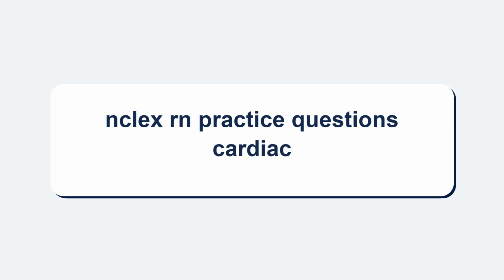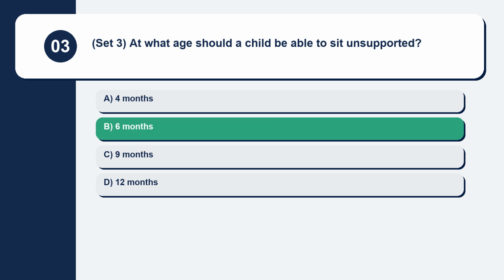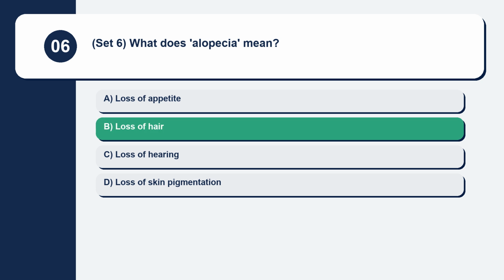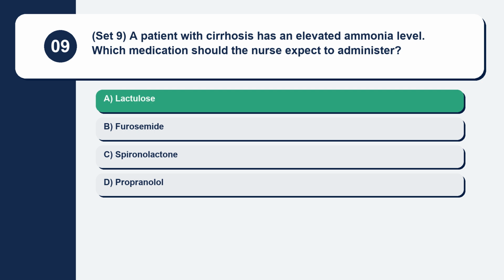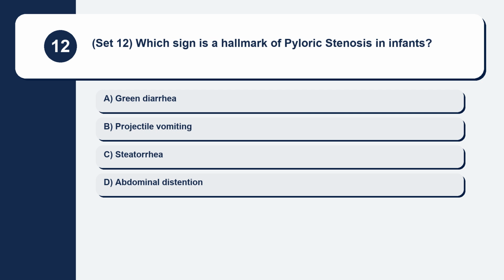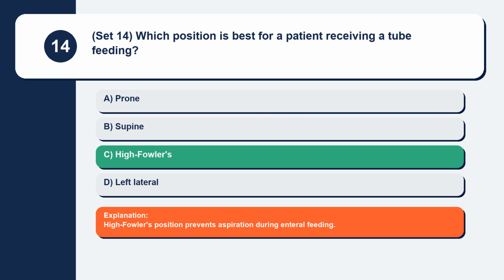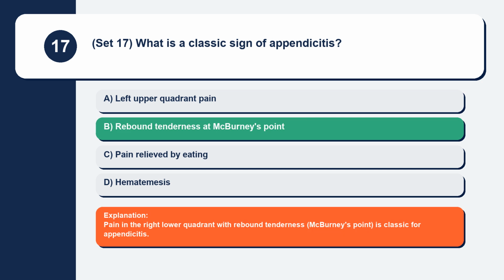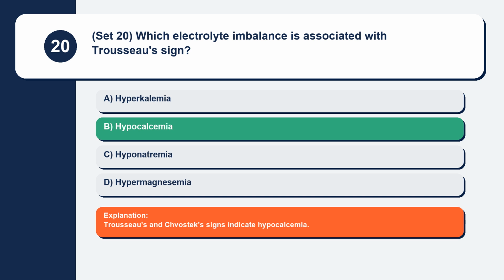2026 NCLEX RN Cardiac Practice Questions: Master Next Gen Nursing Exams With Confidence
Stop losing points on cardiac questions. The NCLEX RN in 2026 demands a deeper understanding of cardiac concepts than ever before. If you are struggling with heart failure, myocardial infarction, or complex dysrhythmias, this 2026 NCLEX cardiac review is designed for you. We break down the toughest questions currently appearing on the Next Generation NCLEX to ensure you are prepared for the current standards.

Cardiac nursing is often cited as the most difficult category for students. Many candidates fail because they memorize facts instead of applying clinical judgment. This video provides a comprehensive walk-through of high-yield cardiac questions, complete with rationales that explain the logic behind every correct choice. You will see examples of case studies, select all that apply, and trend-based questions the NCSBN prioritizes this year.

Our team specializes in nursing success, and we also provide premium study guides, personalized tutoring, and comprehensive NCLEX resources to bridge the gap between student and licensed professional. Whether you are a first-time test taker or looking to improve your score after a previous attempt, these 2026 cardiac practice questions will give you the edge you need.

Topics covered in this session:
Priority nursing interventions for acute coronary syndrome.
Critical cardiac pharmacology including anticoagulants and anti-hypertensives.
ECG strip analysis and emergency response protocols.
Heart failure management and patient education essentials.
Valvular heart disease and hemodynamics simplified.

Success on the NCLEX RN requires consistent practice and exposure to the right material. By mastering these cardiac questions now, you are building the foundation for a successful nursing career. Make sure to save this video to your NCLEX prep playlist and share it with your cohort. Consistency is the key to passing in 2026.